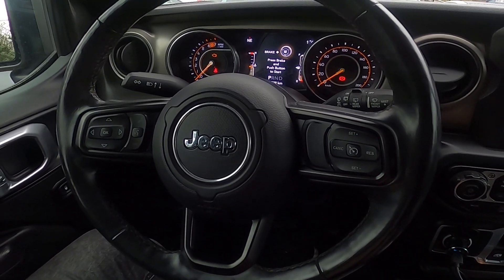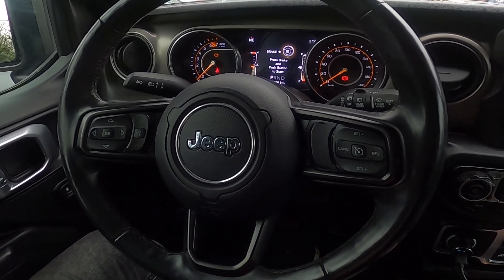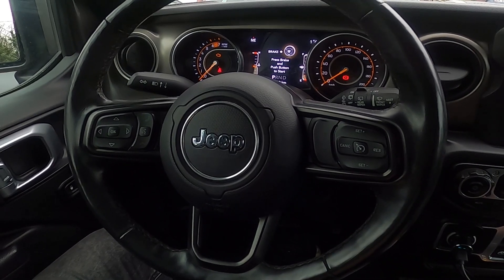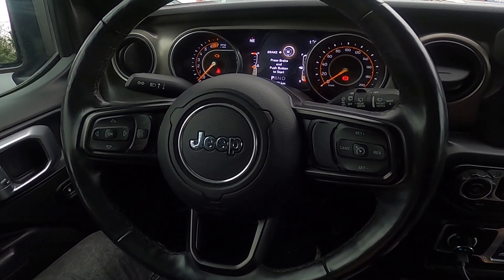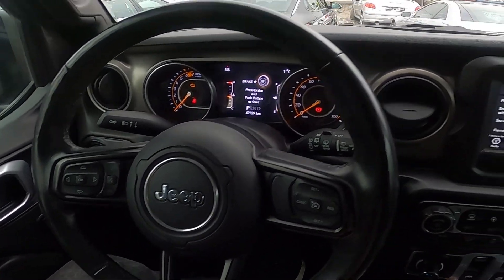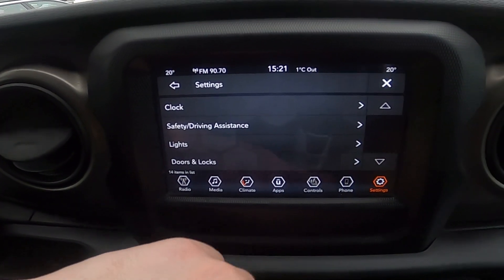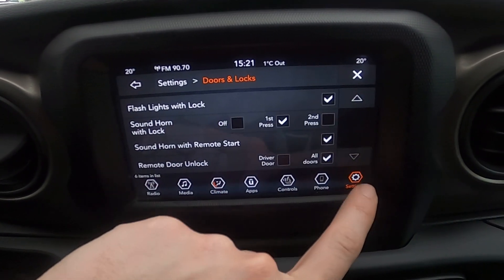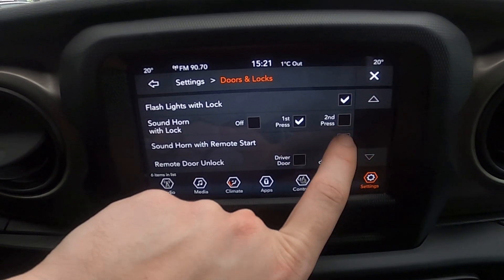How to Enable or Disable Horn with Remote Start in Jeep Wrangler IV ( 2018 – now )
Find out more info about the Jeep Wrangler IV ( 2018 – now ) :
Would You like to know how to Turn Horn With Remote Start Function On or Off in Jeep Wrangler IV? Thanks to this function whenever You'll start Your car remotely it will use the horn automatically. Follow the video above to better learn how to manage Your Jeep Wrangler IV better!

How to Enable Horn with Remote Start? How to Disable Horn with Remote Start?

Years of Production:

2018 – now

Series:

80th Anniversary Plug-In (2021 - now)
Sahara Plug-In (2021 -now)
80th Anniversary 4d (2021 - now)
80th Anniversary 2d (2021 - now)